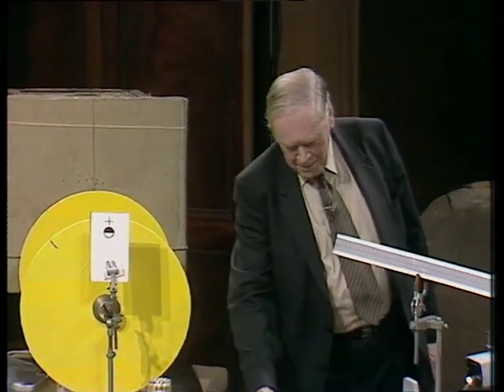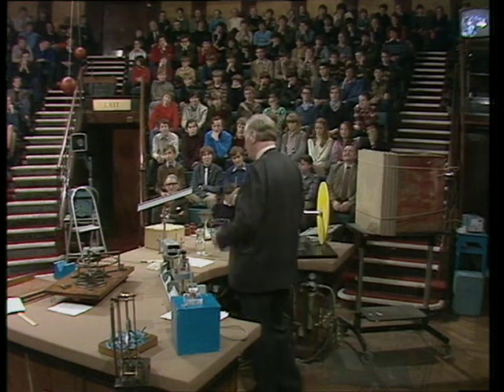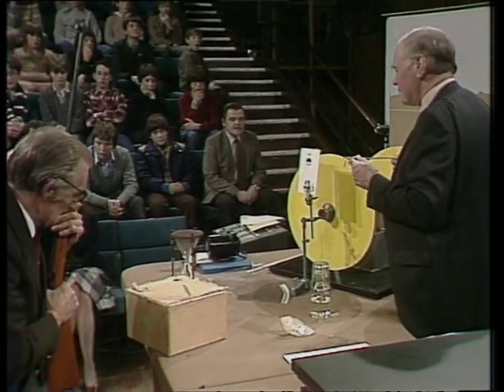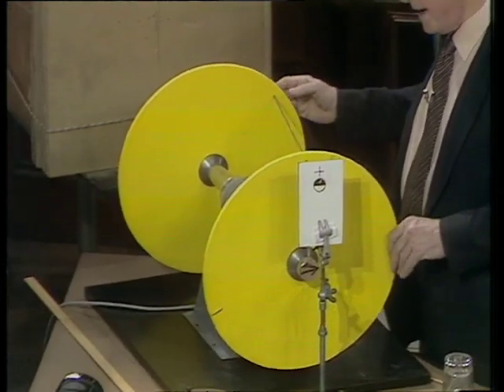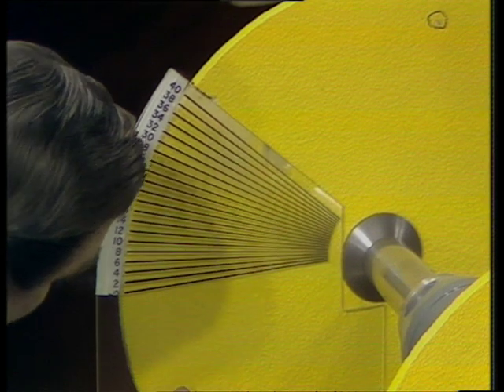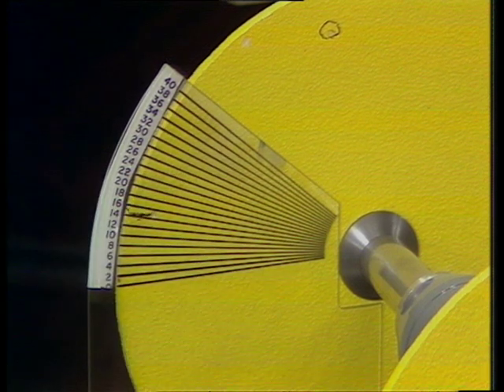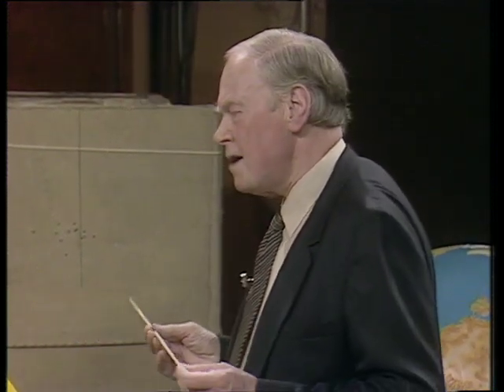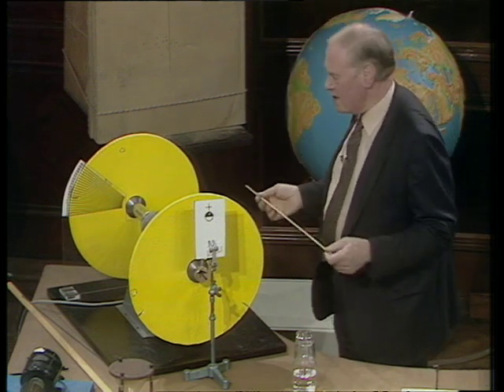Velocity of a Bullet - Christmas Lectures with RV Jones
RV Jones demonstrates a way to measure the speed of an air rifle pellet with a method similar to one that has been used to measure the speed of molecules – and even the speed of light.

RV Jones gave the 1981 Christmas Lectures "From Magna Carta to Microchip" which explores what measurement is, the principles by which measurements can be made, and why their applications have been of so much importance in the advance of science and in the development of technology

In his second lecture, RV Jones focuses on the measurement of time and the evolution of man made time keepers.